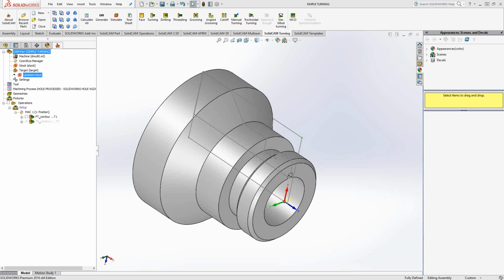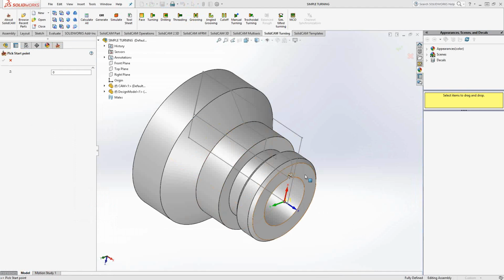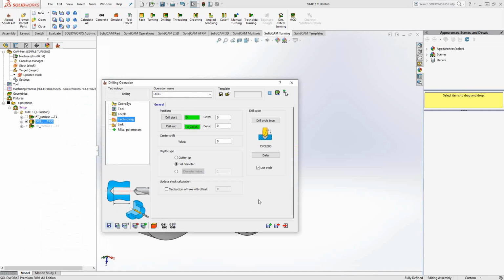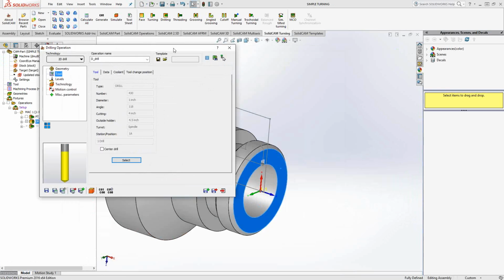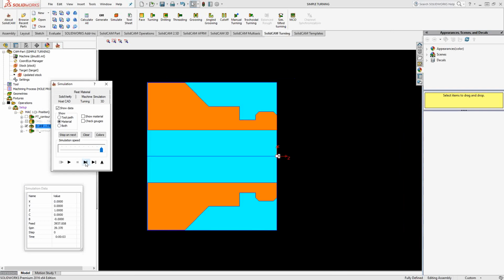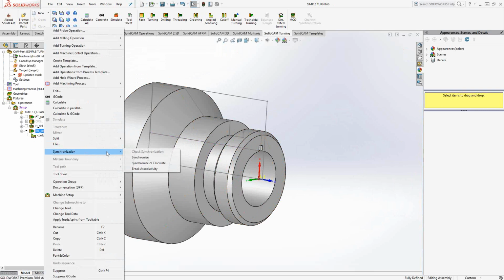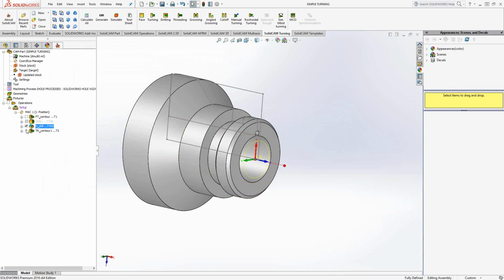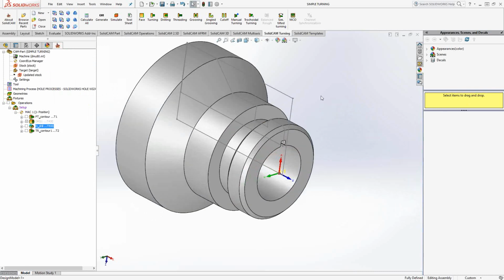SolidCAM University - Intro 19 - Drilling Toolpath Turning & Using Milling Toolpaths in Mill-Turn